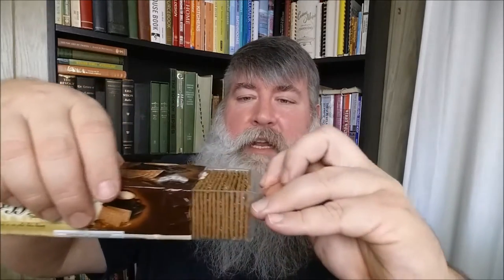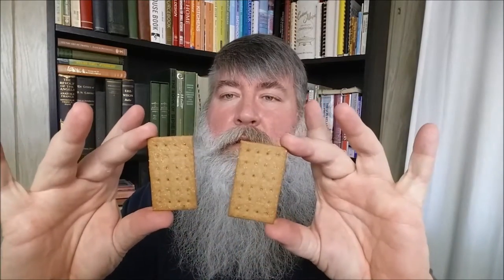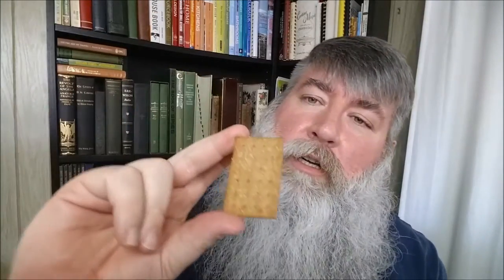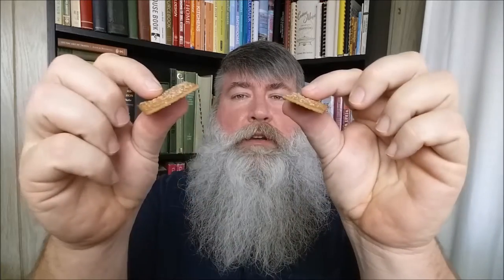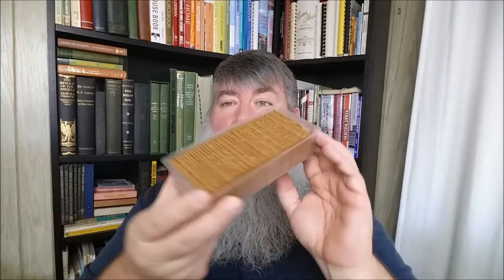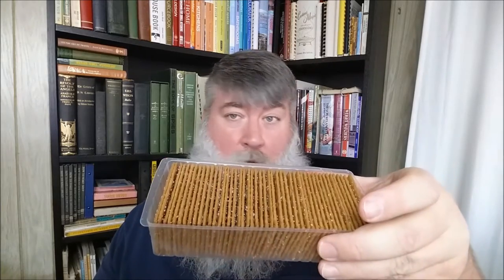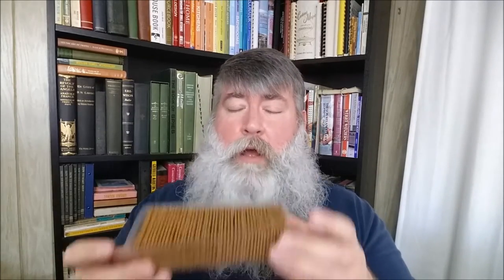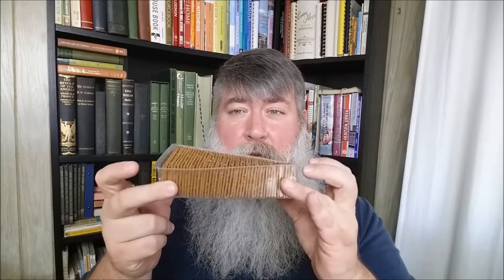Taste Test - INDONESIAN COFFEE JOY COOKIES - Day 16,962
Robert Jones Taste Tests Indonesian Coffee Flavored Cookies.

▶ STRUGGLE SOUP (my other YouTube channel)

▶YOUREVERYDAYSANTA Gear!